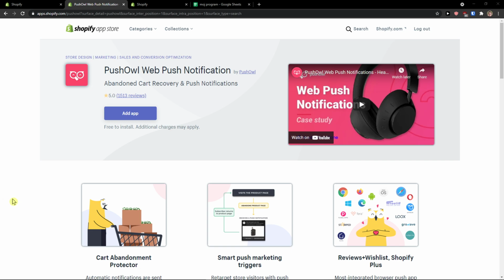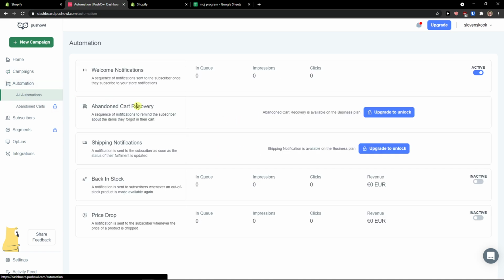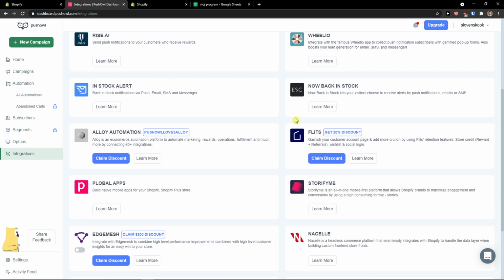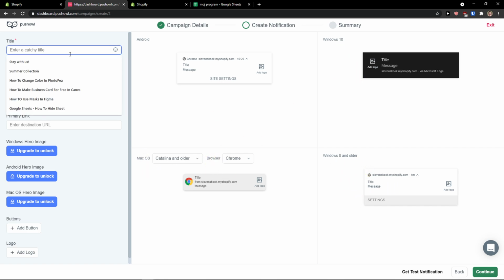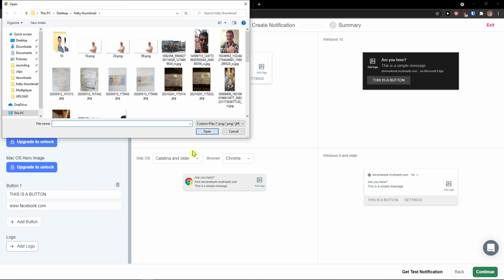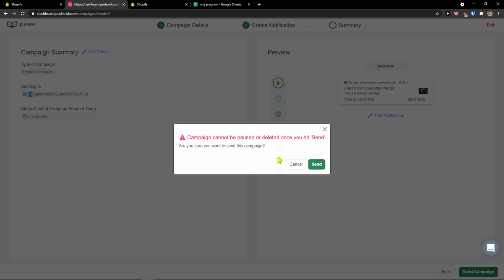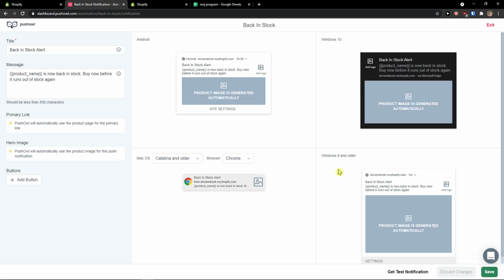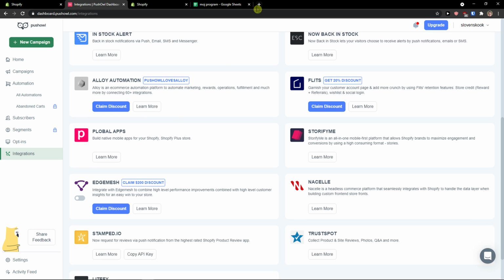How To Use PushOwl | PushOwl For Beginners | PushOwl Tutorial Web Push For Shopify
‏‏‎ ‎‏‏‎ ‎ In this video you will find out How To Use PushOwl

GET AMAZING FREE Tools For Your Youtube Channel To Get More Views:
Tubebuddy (For GROWTH on Youtube):